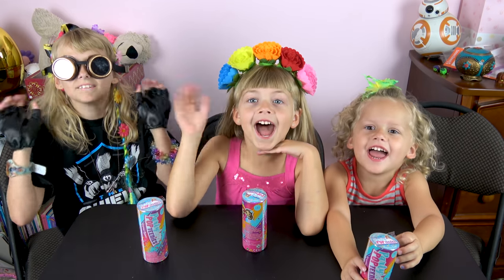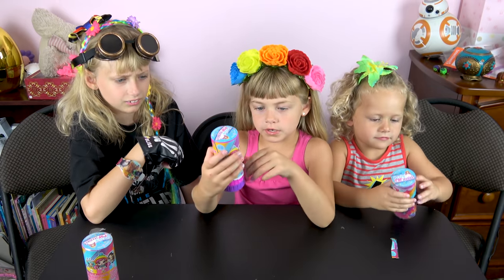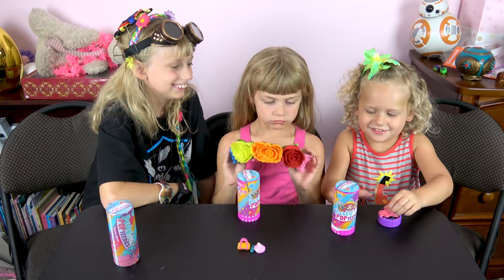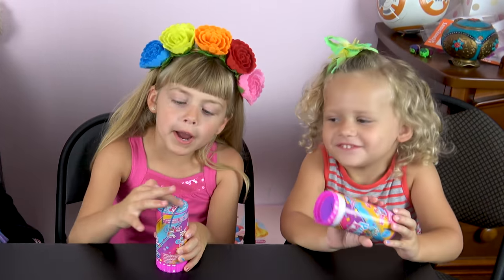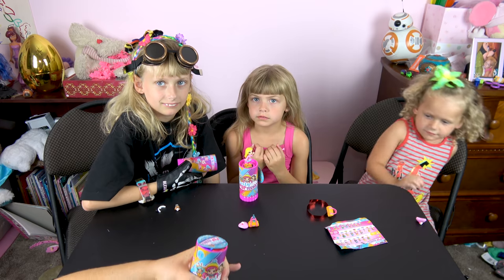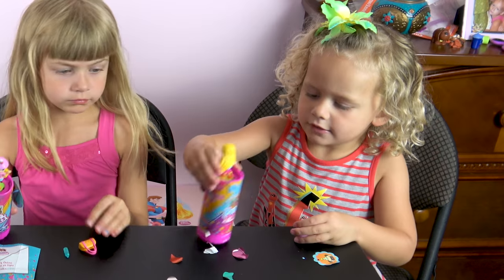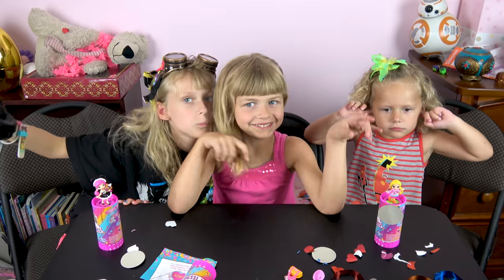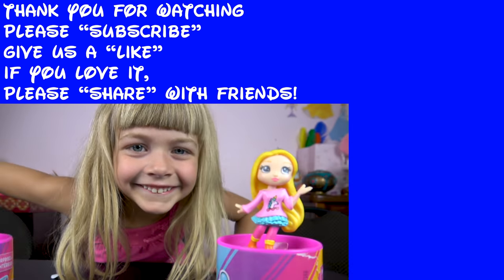Party Pop Teenies Opening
Today we have a Party Pop Teenies Opening video.  We love these new Party Pop Teenies and we love to open them for you.  What better than a Party Pop Teenies Opening video and have a good time.

If it is Tuesday, then it means it is Toys for Tuesday.  Let's see what is inside these Party Pop Teenies.

Welcome to another Episode of our Toys for Tuesday series.  This week our Princesses have a Party Pop Teenies Opening video.

Please leave your "Comments" down below with:
1. If you have opened these toys before, comment "Princess" down below.
2. Who is your Favorite Party Pop Teenies?

-- PICK UP YOUR FIGURES USING THE LINKS BELOW --
Party Popteenies Double Surprise Popper, with Confetti, Collectible Mini Doll and Accessories, for Ages 4 and Up (Styles May Vary) (Amazon)

Party Popteenies Poptastic Party Playset with Confetti, Exclusive Collectible Mini Doll and Accessories, for Ages 4 and Up (Amazon)

We would be happy to review any toys or tech gear.